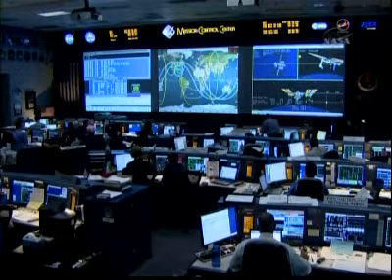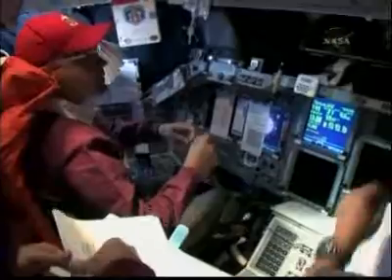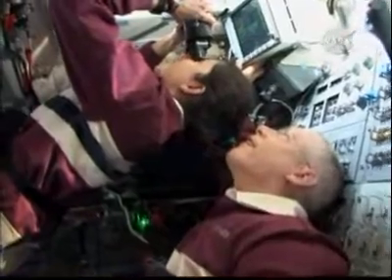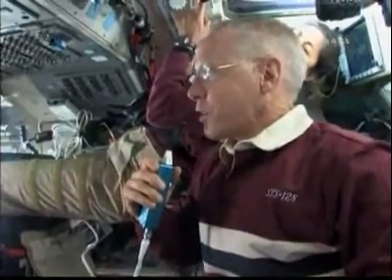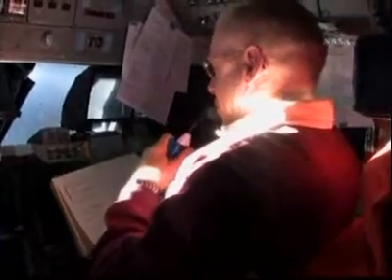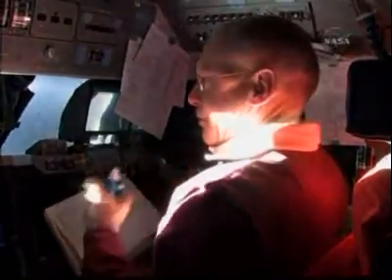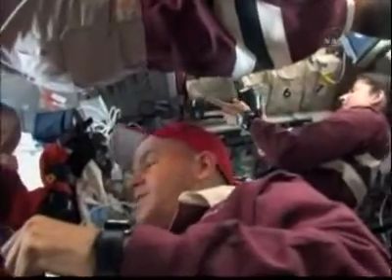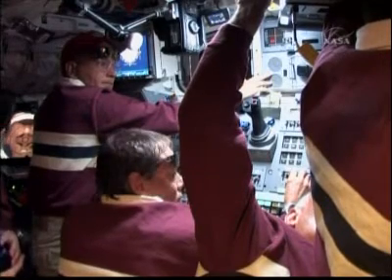HD flight day 3 highlights STS-128 part 1